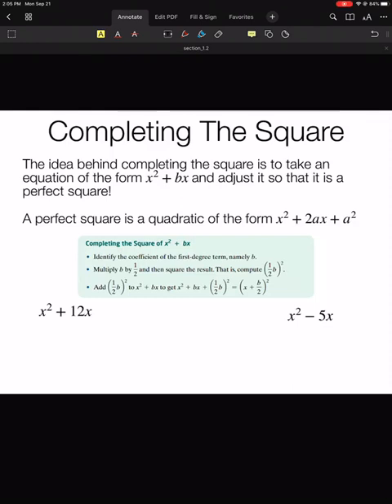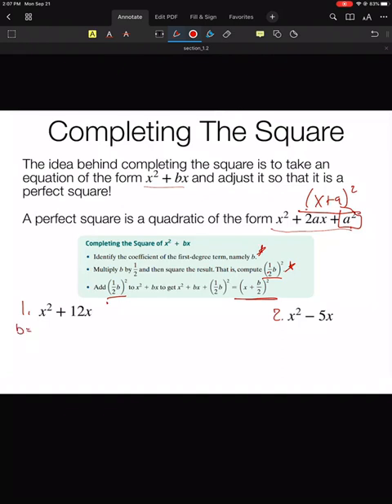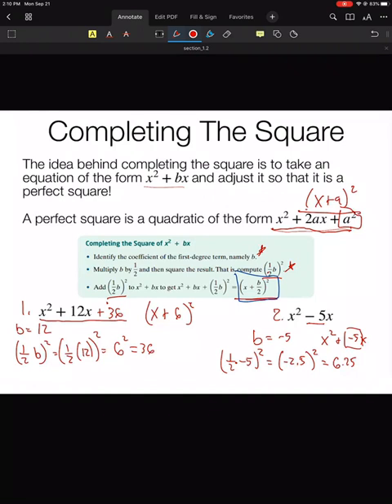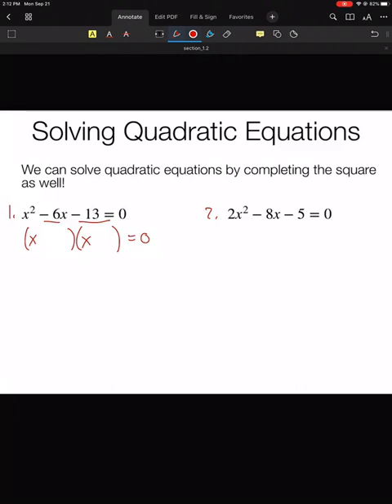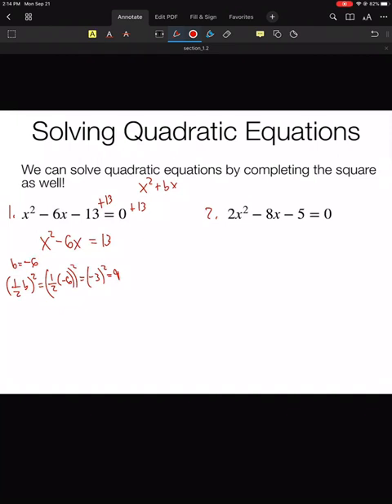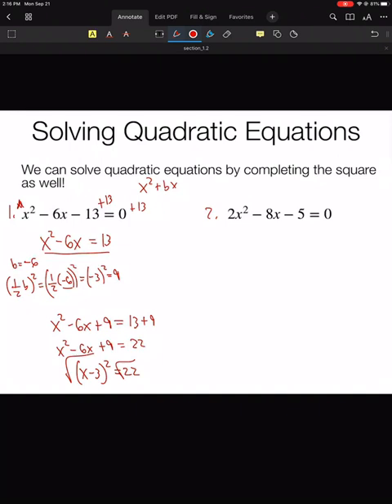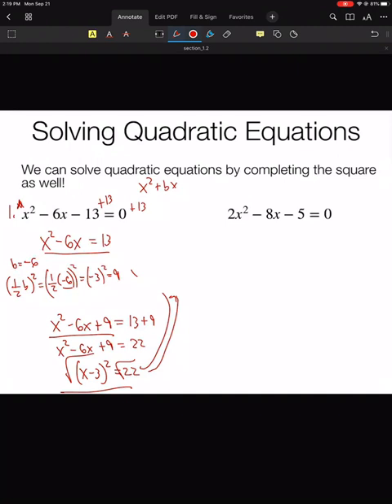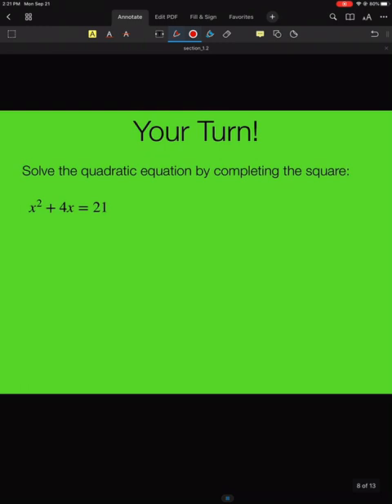College Algebra Section 1 2 Part 2